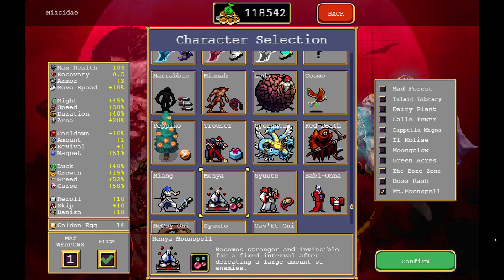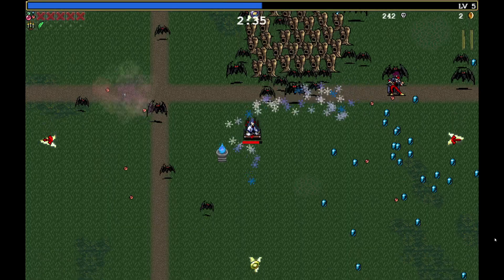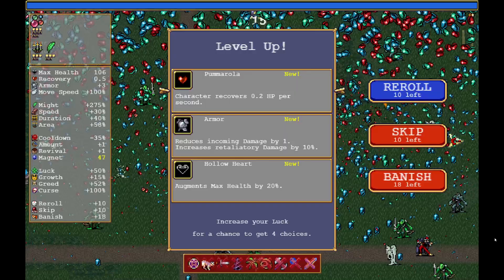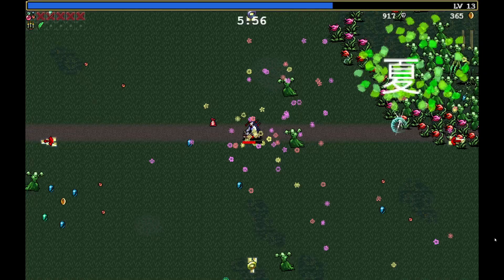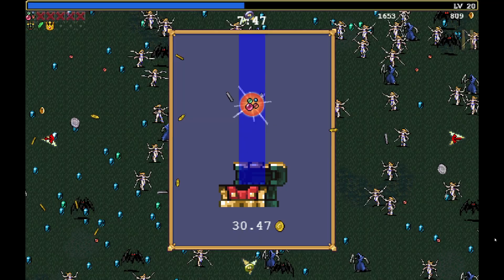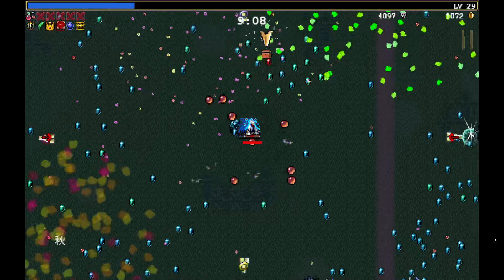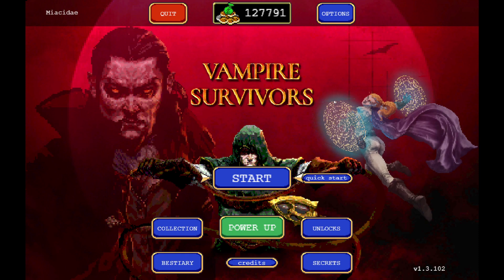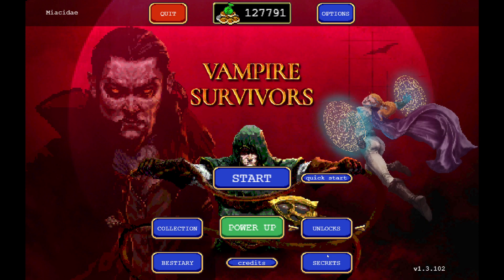Vampire Survivors - Menya's 100k Run With Green Acre's Secret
Going for more than a few secrets and unlocks in this run, we're going to see what we can get. First thing's first, we're aiming to get Menya Moonspell's 100k kills in a single run. I'm hoping that turning on endless mode doesn't effect that badly -- And to make it slightly more fun, only doing it with Godai Shuffle. After that, if we can we're aiming to run off the map in Green Acres for another Secret, all with Hurry mode and Hyper mode on for funsies.
My Full Vampire Survivors Playlist can be found here!
Vampire Survivors is a Rogue-like "Shoot-em-up" retro style (Although made in 2021) Video game, made and published by Luca Galante (Also known as Poncle). Players control a auto-attacking character while moving around, and destroying ever-spawning onslaughts waves of monsters, while getting power-ups during game-play. Which leads to unlocking more characters, power-ups, and in-game items after sessions are over (When criteria are met).